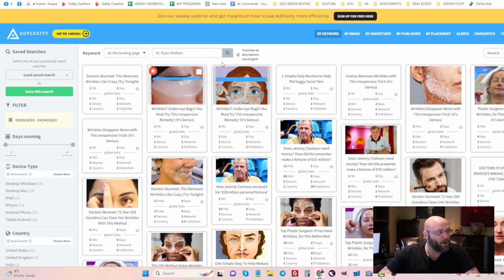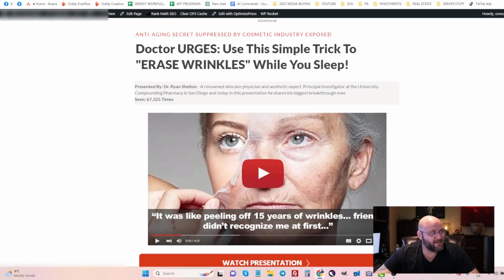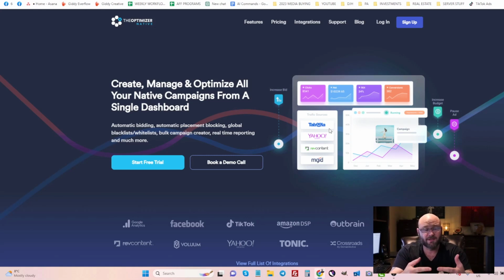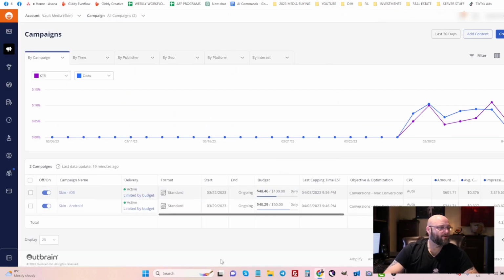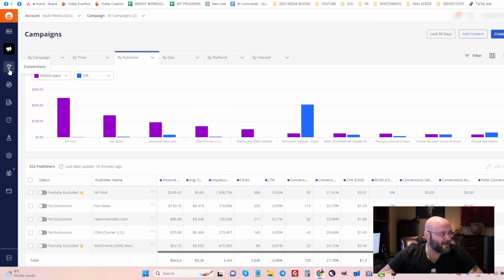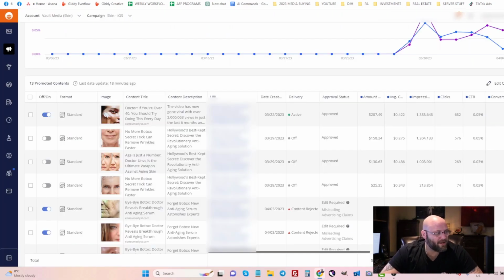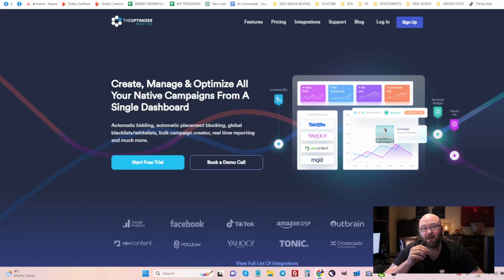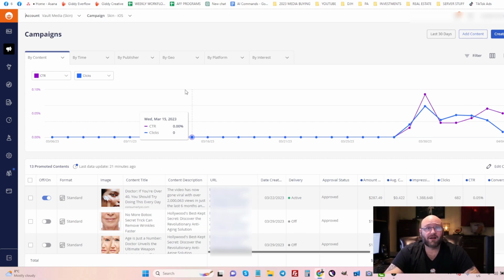How to Make Money With Native Ads & Maxweb Offers in 2023 - Step By Step Guide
and use rules to block publishers.
Step 6: Set up ads with an account manager
Step 7 Set up conversions and optimize for those.

Learn how to make money with native ads! In this video, we'll dive deep into the world of native advertising, unraveling the secrets of success and providing you with a step-by-step guide on how to create effective native ad campaigns that generate revenue. Whether you're a beginner or a seasoned marketer, this tutorial is for you!